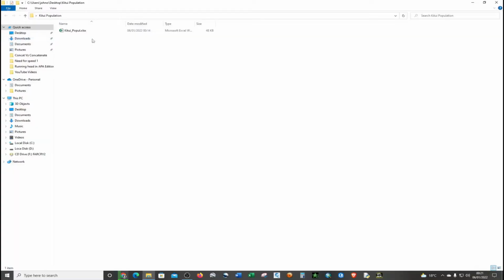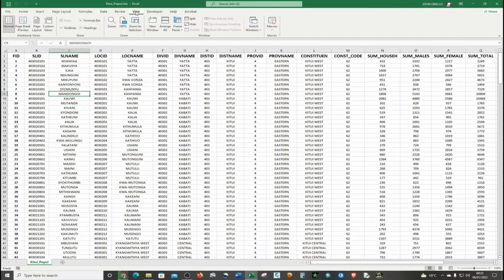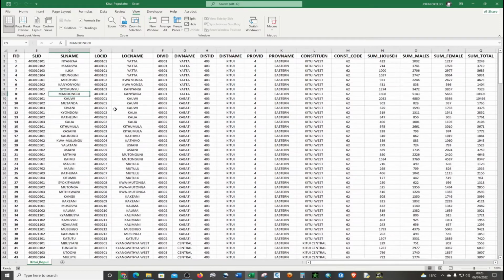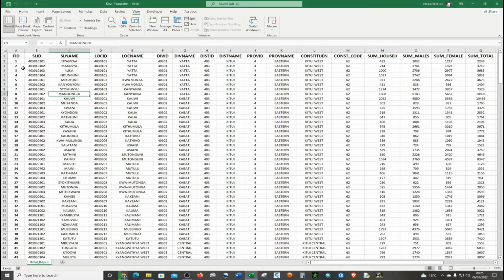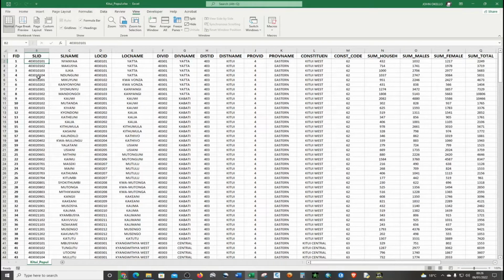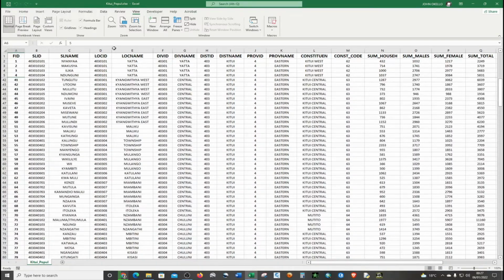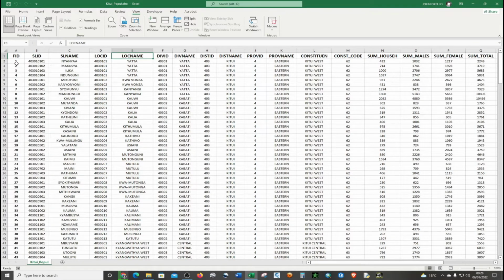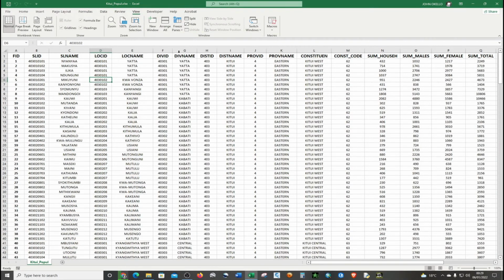How to Freeze/Lock Rows and Columns in Microsoft Excel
In this video tutorial, I'll be showing you how to lock or freeze cells in microsoft excel spreadsheet. Freezing cells operation helps you to view particular columns or rows while you scroll across the columns or down the cell rows respectively.